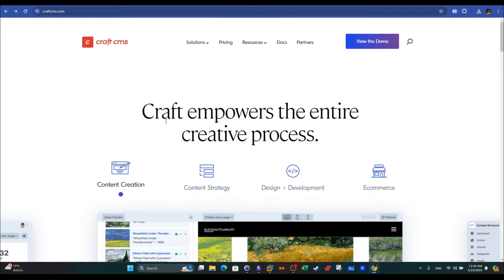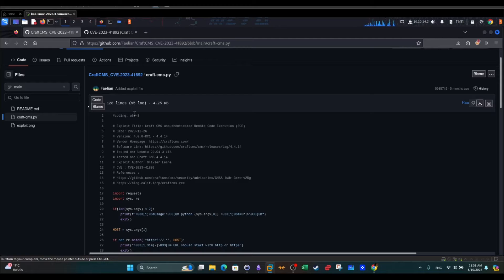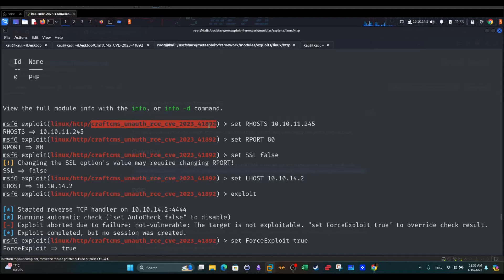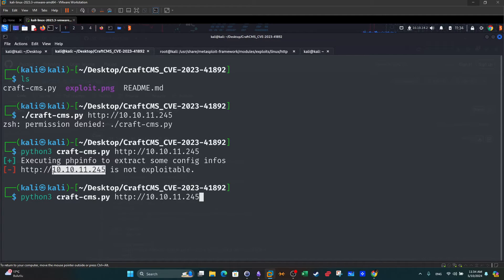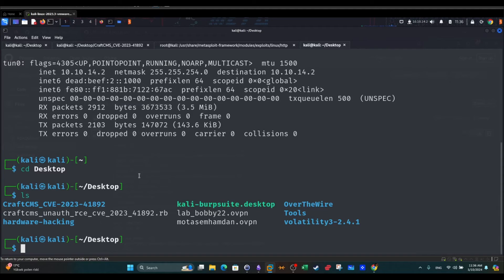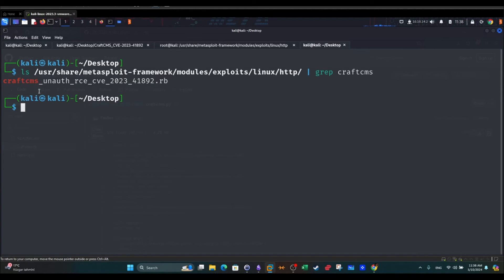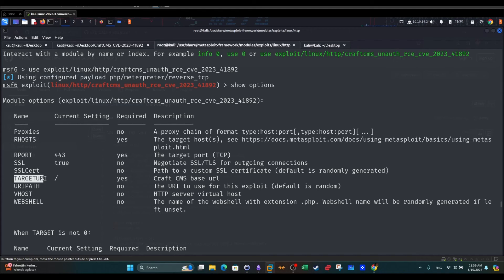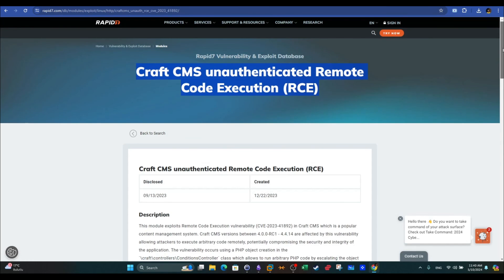Craft CMS CVE-2023-41892 Vulnerability Exploitation | POC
👉 Download The Ultimate CVE Timeline (2010–2026) Cheat Sheet now
In this video walkthrough, we covered the CVE-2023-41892 proof of concept that affected Craft CMS manually and with Metasploit framework. CVE-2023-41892 is a security vulnerability discovered in Craft CMS, a popular content management system. Craft CMS versions affected by this vulnerability allow attackers to execute arbitrary code remotely, potentially compromising the security and integrity of the application.